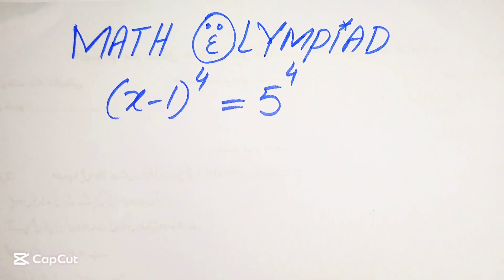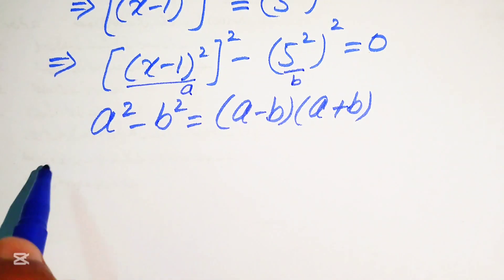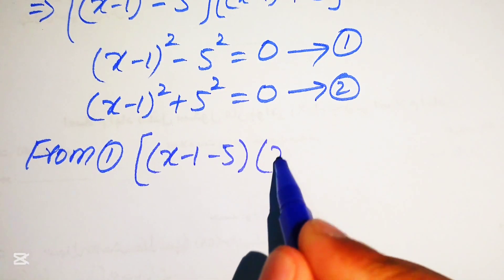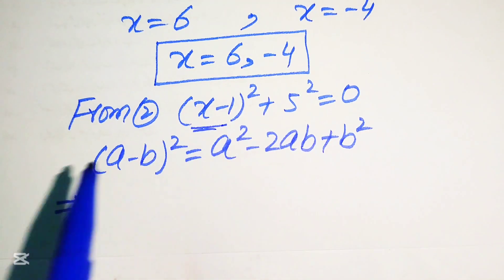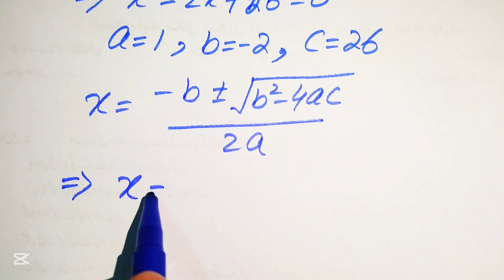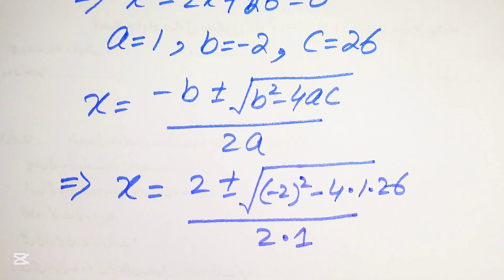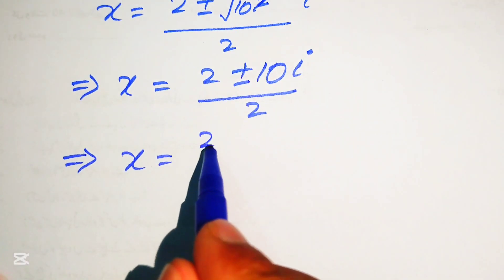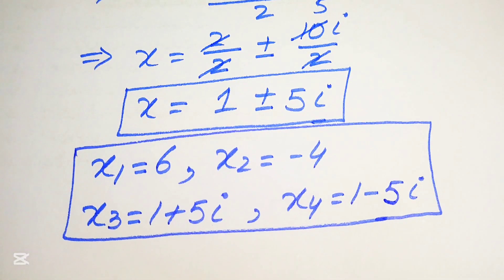A very tricky Oxford University Admission Algebra Exam | Entrance Aptitude Test | Find m!!